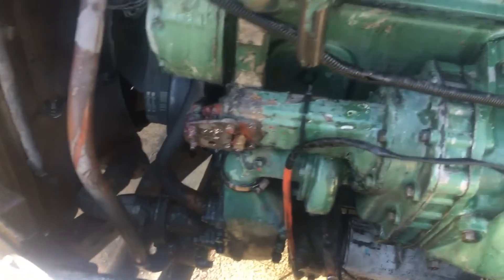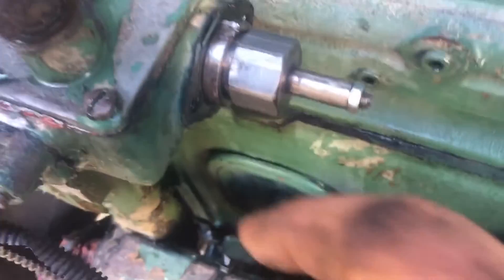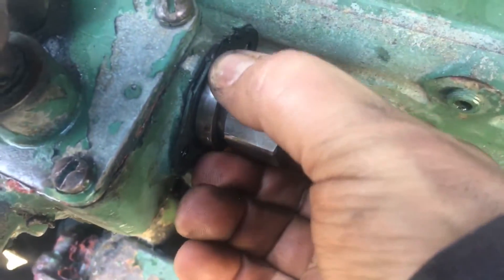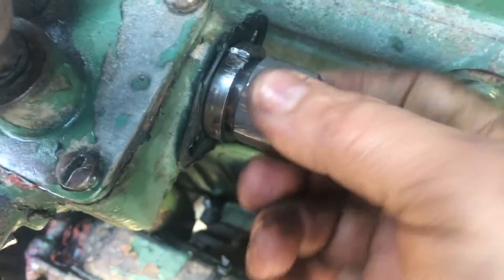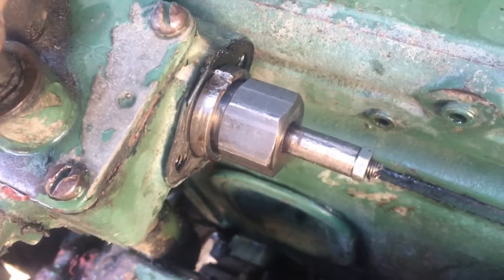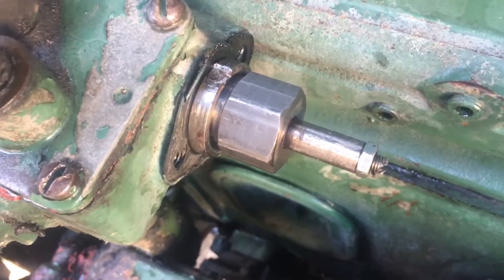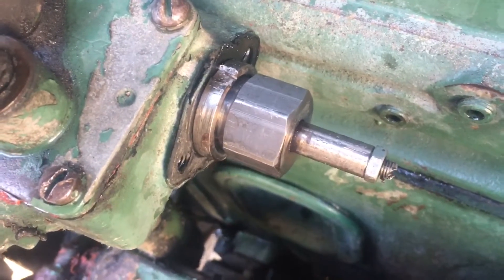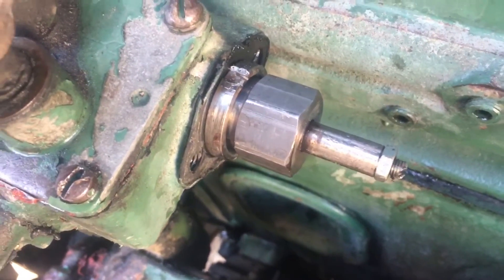Changing maximum no load rpm on Detroit diesel 71 series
Adjusting my governor maximum no load rpm on my Detroit diesel 671 71 series 2 stroke Gm bus engine.  Trying to gain a few mph on the highway.   It will shorten my engine life but I’m ok with that.